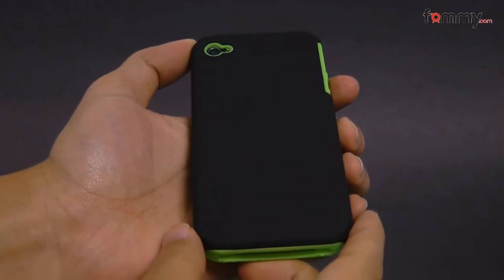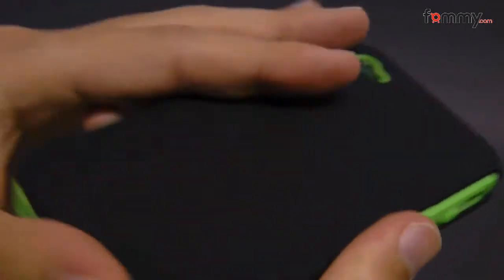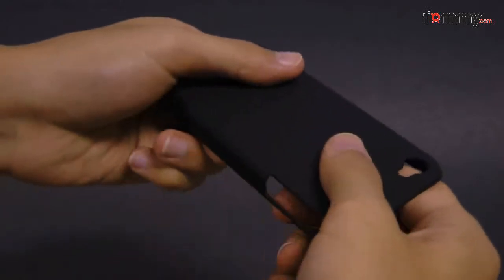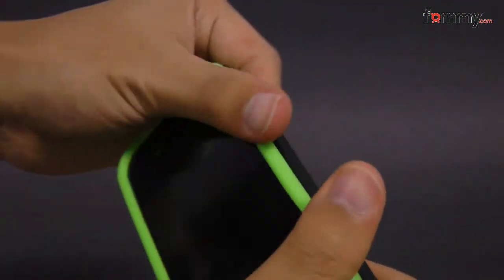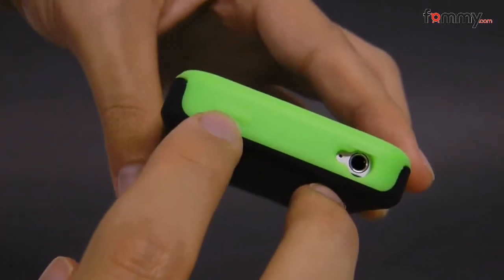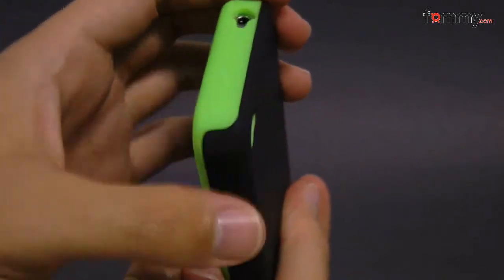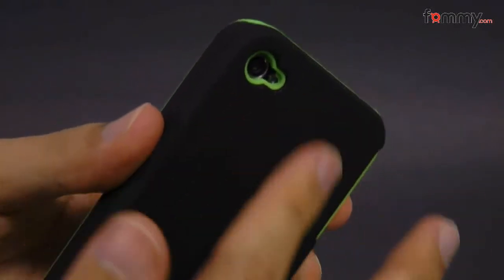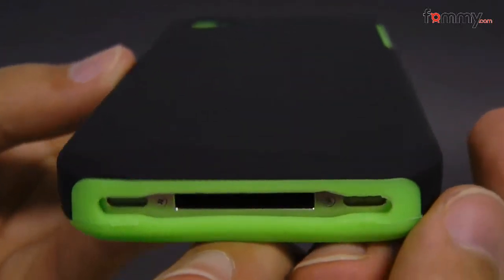Amzer Hybrid Protector Case for the iPhone 4 Review in HD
Silicone Case or Polycarbonate Hard Case? Having trouble deciding how to keep your iPhone 4 all shiny and new? Well, lucky for you there's the Amzer Hybrid Case! Fusing two of today's most sought after mobile phone protectors, this case is a hybrid of the contemporary Silicone skin case and the classic Polycarbonate hard case. The first layer, Silicone, protects your entire iPhone. The second layer, a Perforated Polycarbonate hard shell, protects the back of your device. the outcome is advanced phone protection! It's the perfect case for protecting your iPhone from scratches, shock, and the elements all while improving grip ability and it gives your phone that extra wow factor!